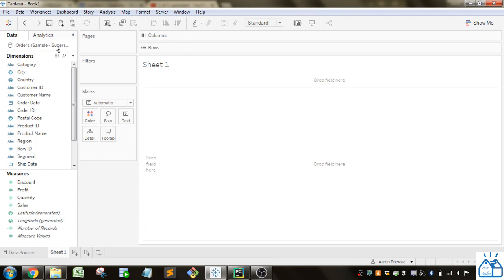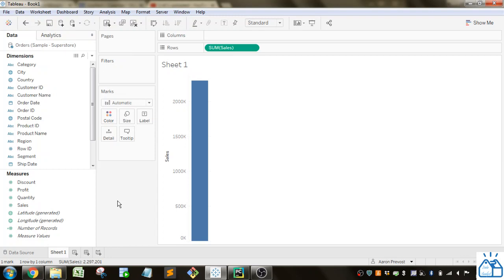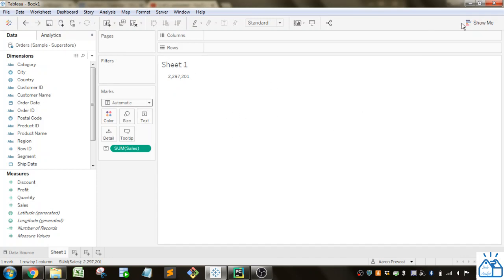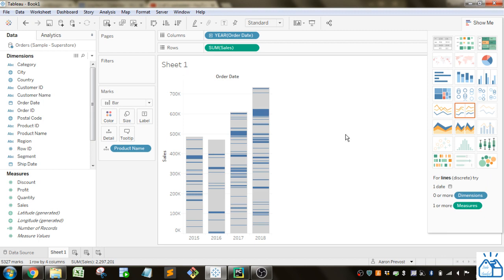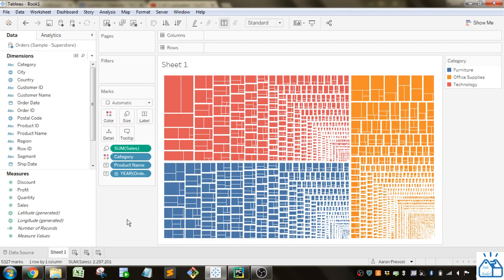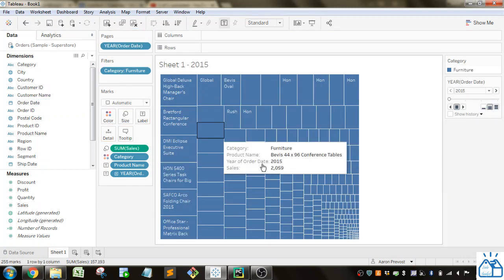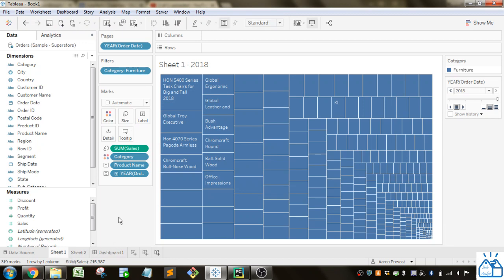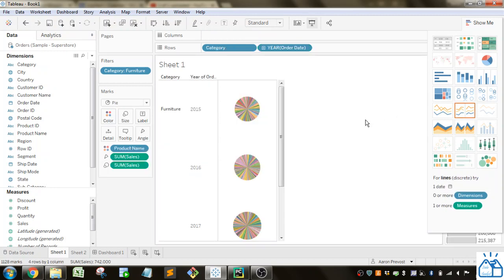Tableau - Basics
Get comfortable with the basic features of Tableau